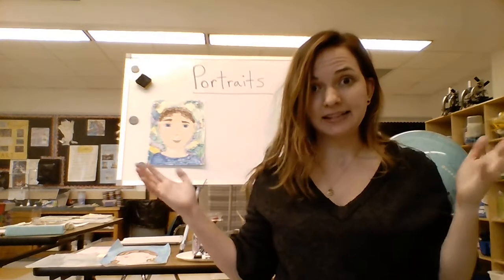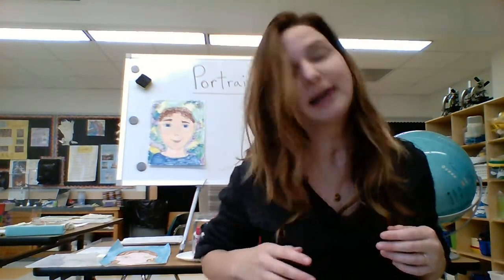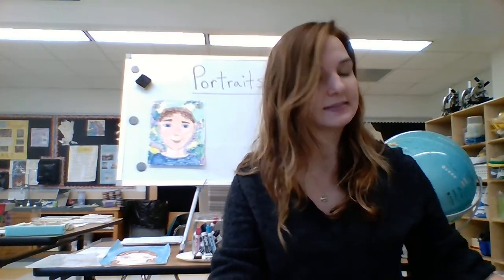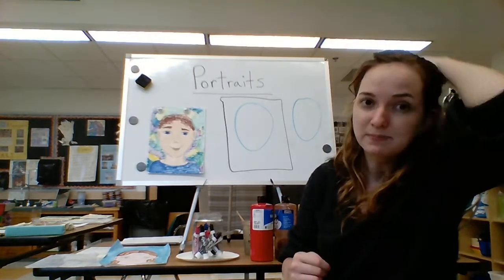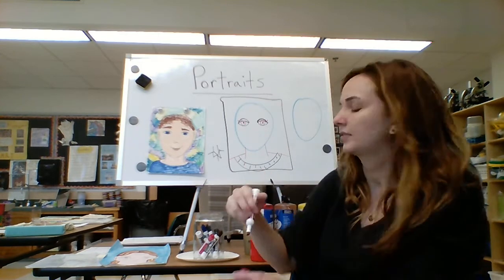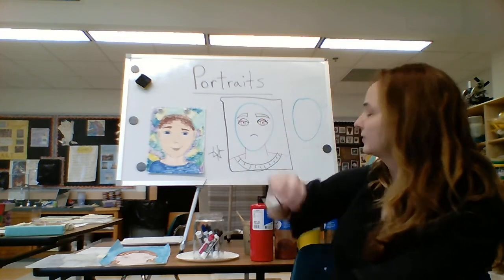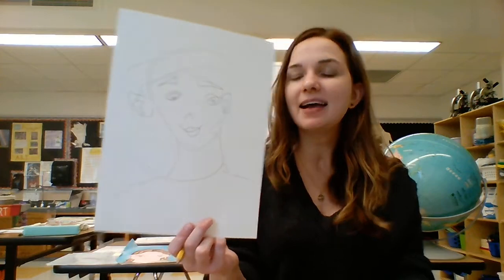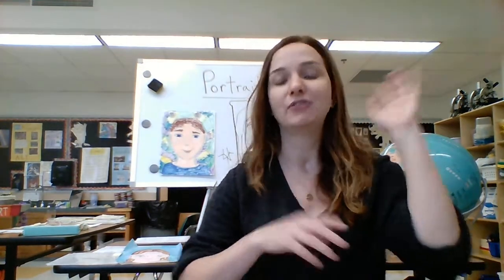2nd Grade- What is a Portrait???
Hello, Today is for our 2nd grade friends, this is a lesson on what is a portrait?? Today we look at a few famous portraits, we learn what a self portrait is, and we practice drawing a portrait! Don't forget to play the Blind Portrait Challenge with any friends or family you've been spending your quarantime with! Don't look down at your paper and try to draw the person sitting across from you! Don't forget a head, eyes, eyebrows, nose, ears, a mouth, hair, neck and shoulders.  If you'd like to turn this lesson in for a grade, please upload a picture of the step by step one we did together at the beginning of the lesson- this one does not have to be colored in, but can be if you'd like! The important part of this project is learning what a portrait is and remembering the parts to include in a portrait.